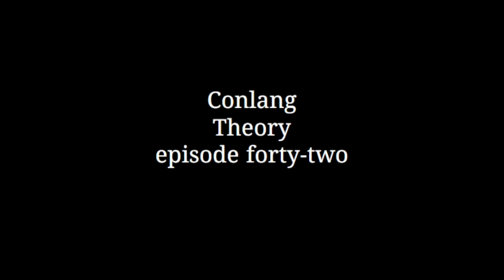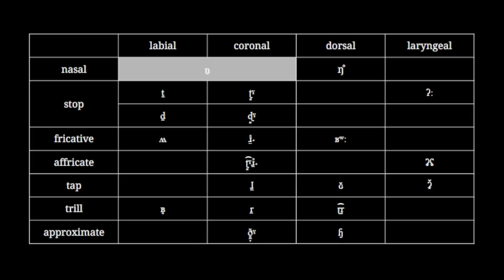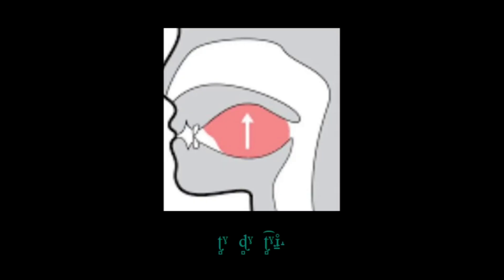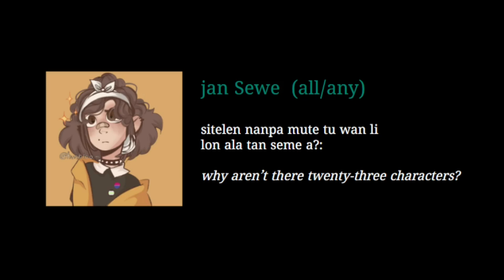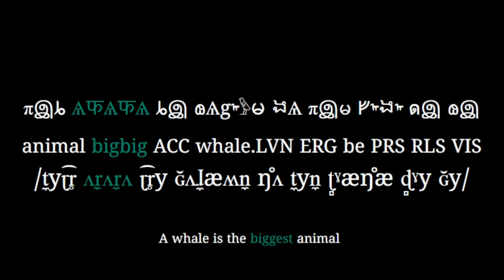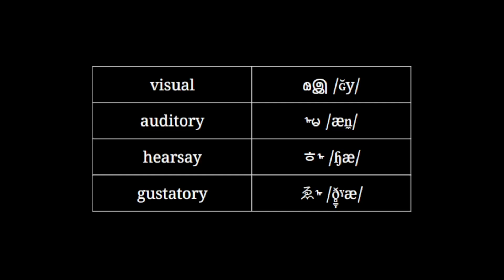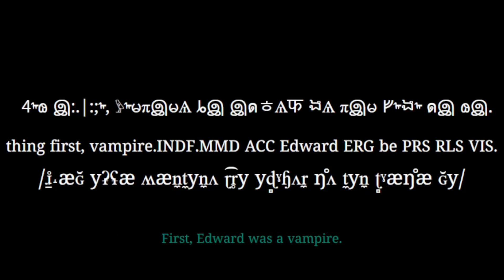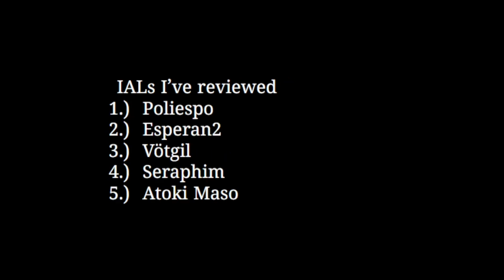Conlang Theory: Esperan2 (鸓ᠠ‍) - CCC3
Esperan2 is an IAL that aims to have the same level of difficulty to a speaker of any language, and achieve true culture neutrality

0:00 Intro
1:46 Phonology
2:58 Orthography
4:06 Grammar
6:03 Vocabulary
6:42 Sample